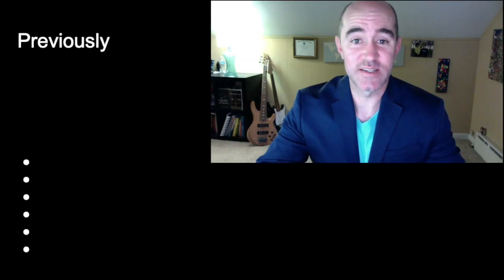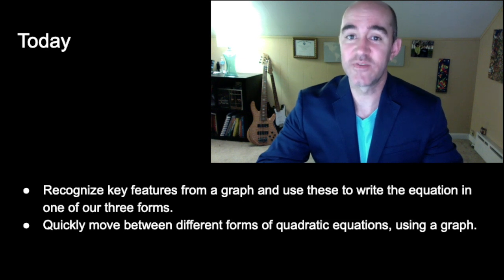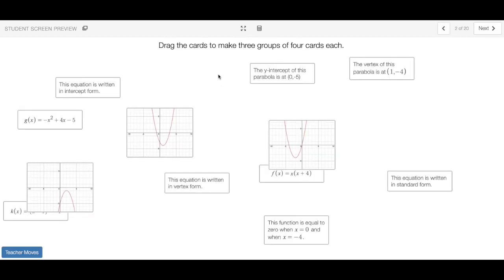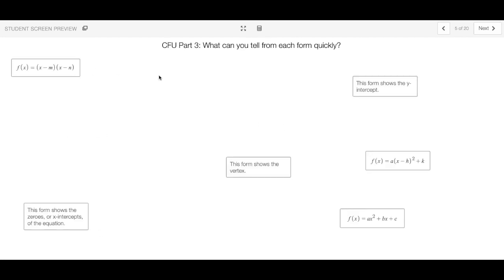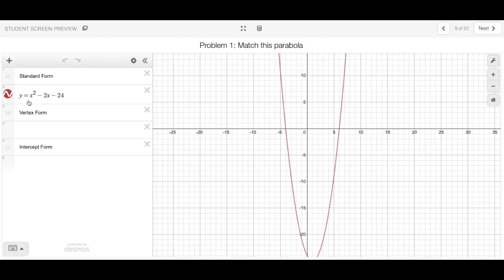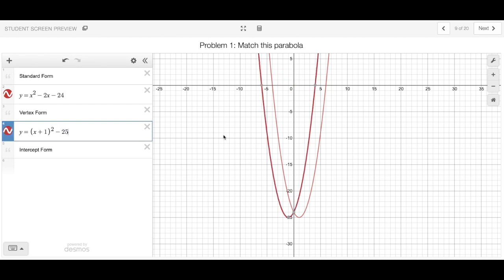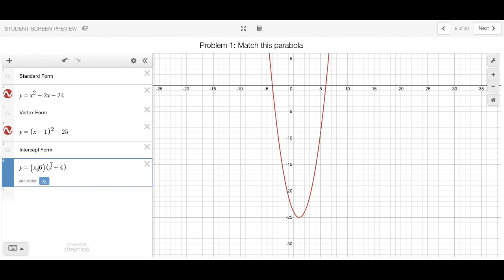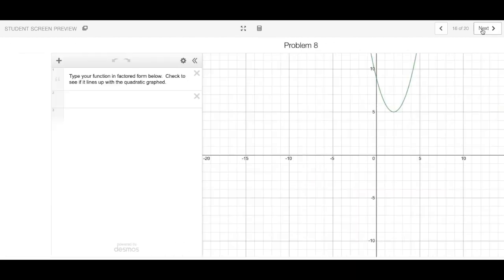U8L14 Equivalent forms of Quadratics